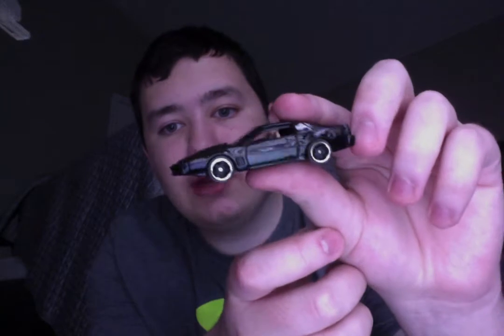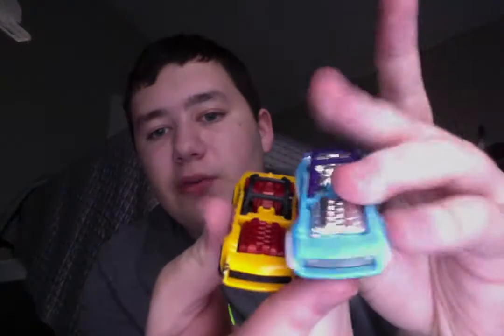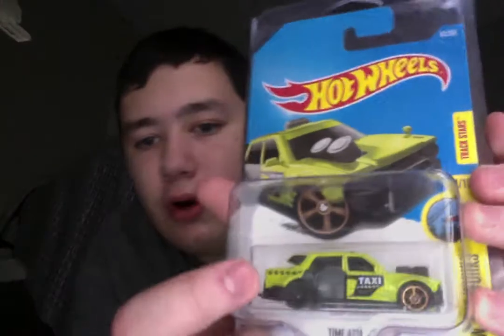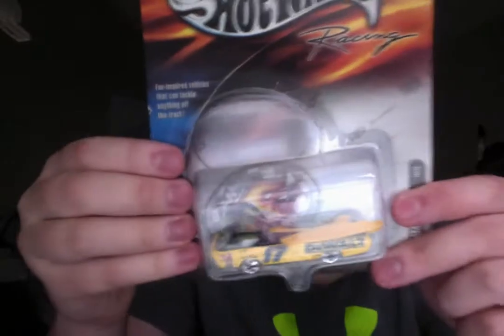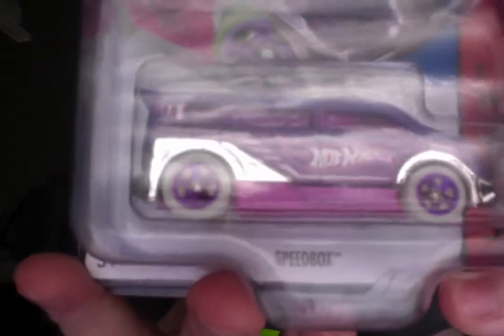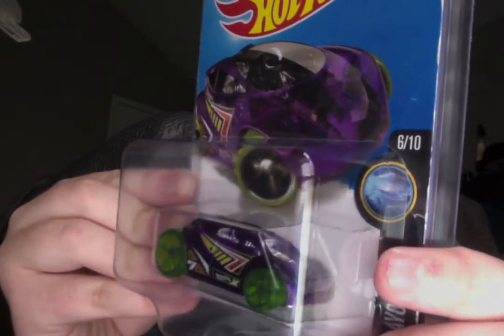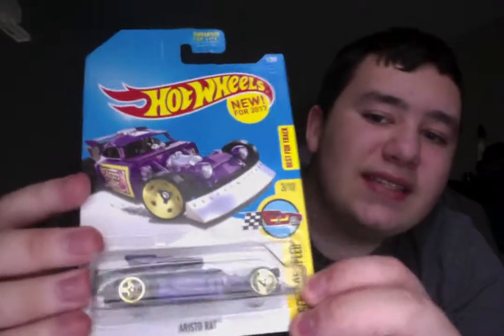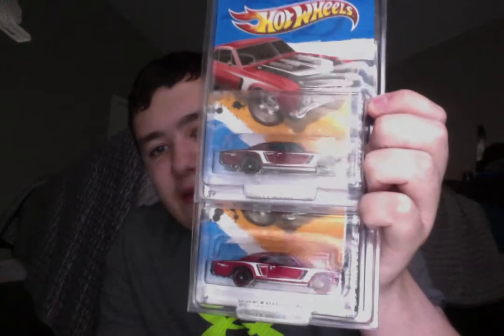My Hot Wheels error collection (Part 1)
My collection of Hot Wheels errors!